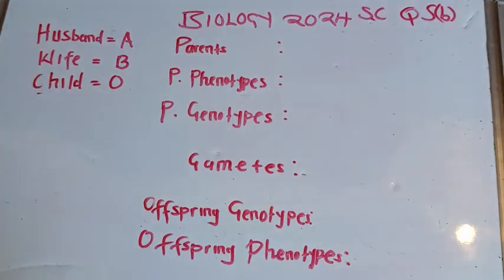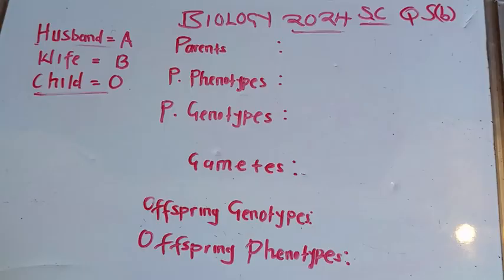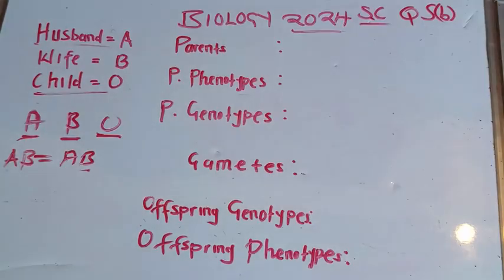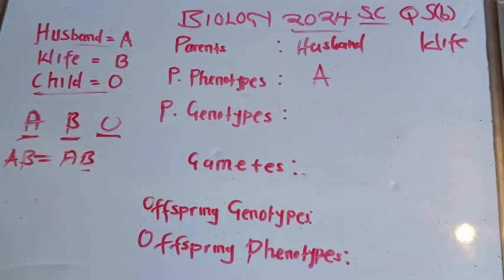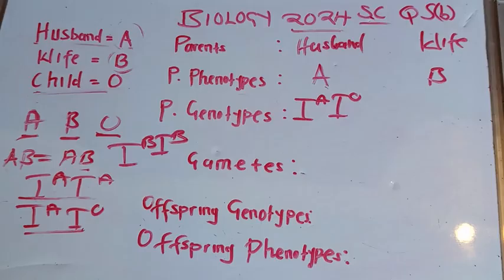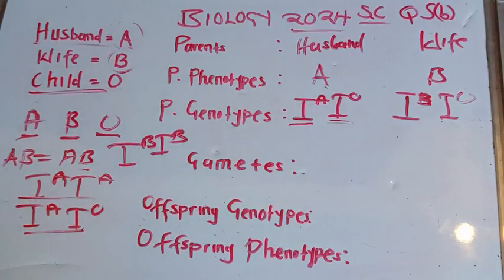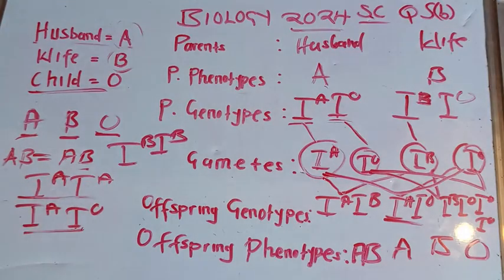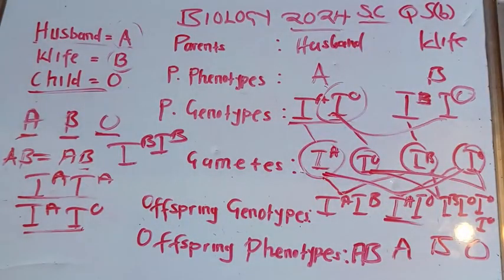GENETICS 🧬 QUESTION 2024 SC Q5 (b) [6 Marks]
Concepts you need to know about Blood Groups Inheritance under Genetics!🧬

These are powerful concepts!